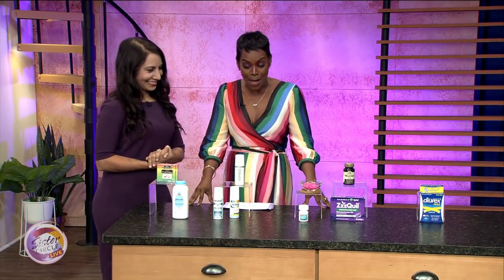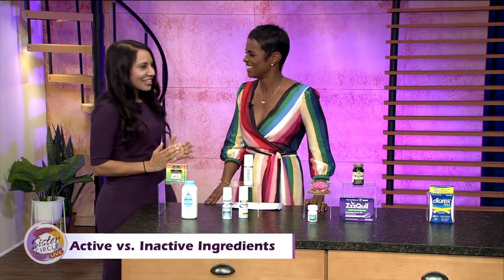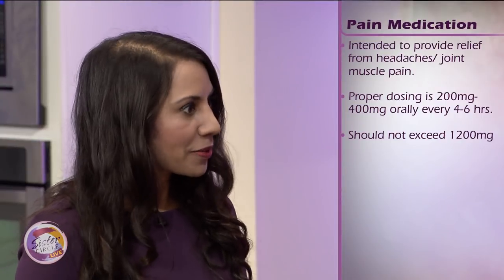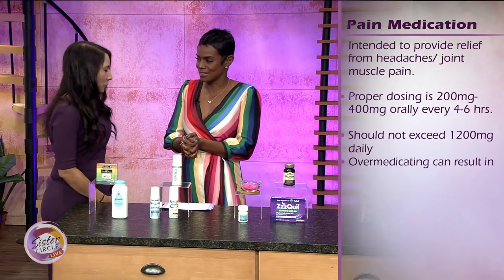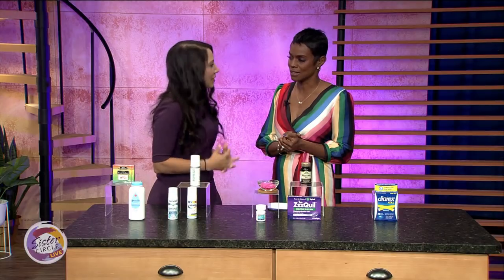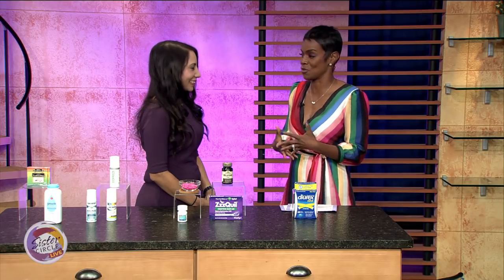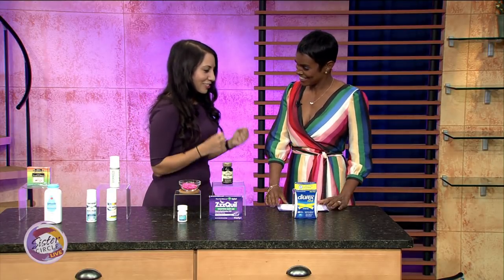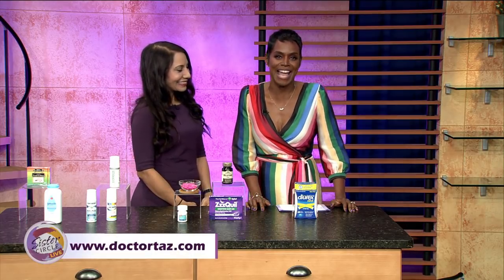Sister Circle | Dr. Taz : The Health Hazards of Over-The-Counter Medications | TVONE